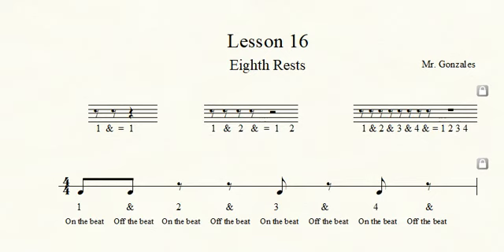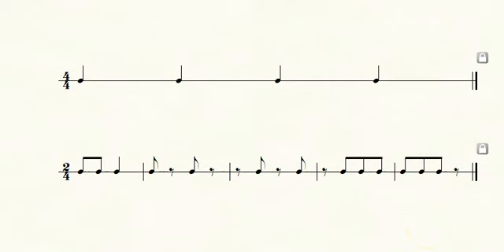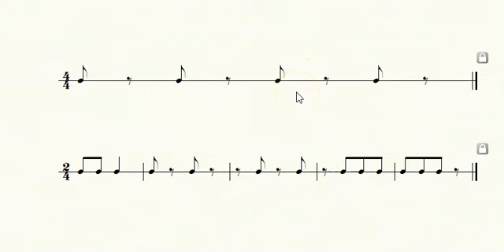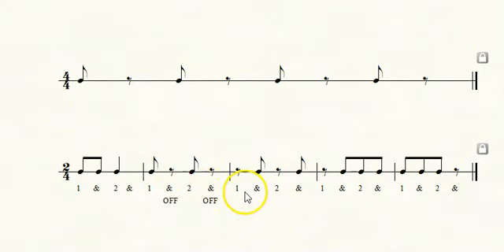Lesson 16: Eighth Rests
The main objective of this lesson is to be able to identify eighth rests.